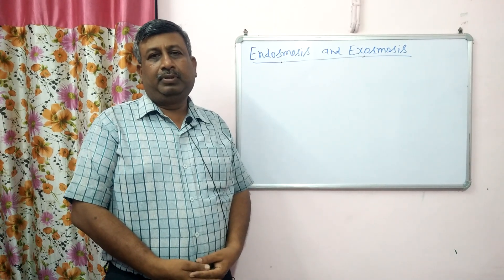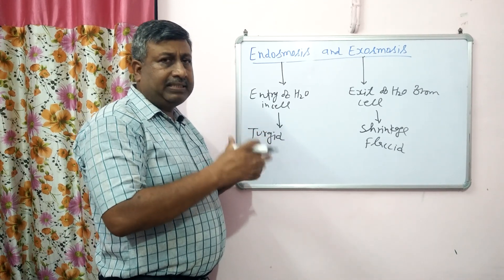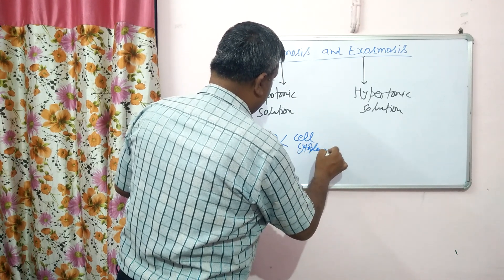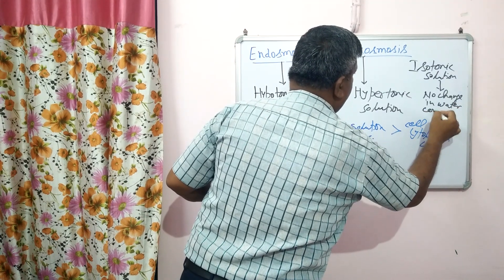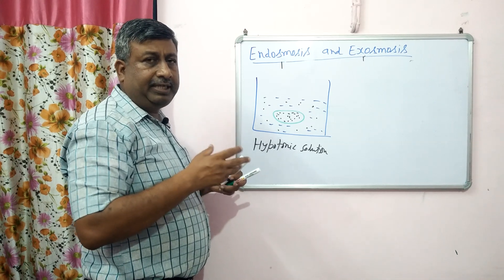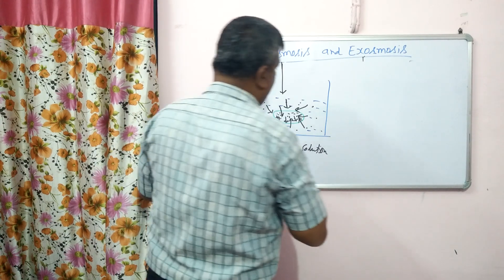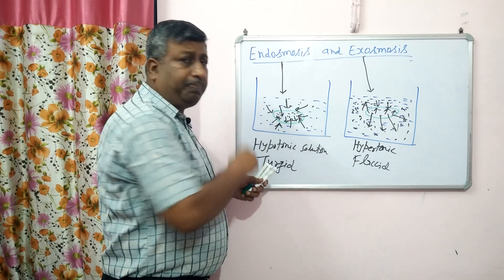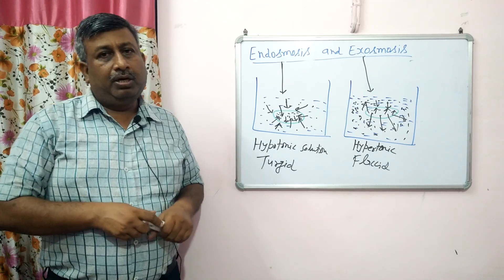How Endosmosis and Exosmosis Affect Cell Water Content